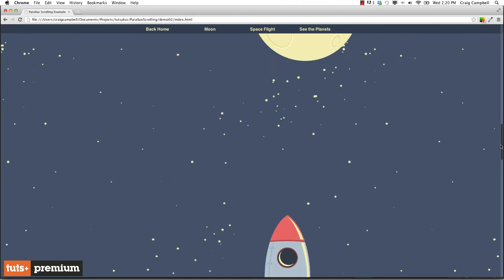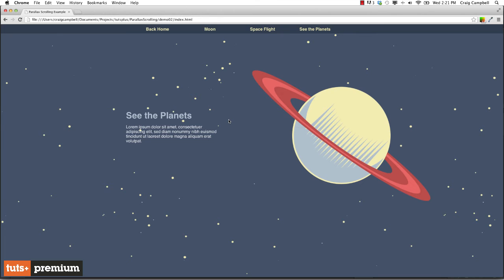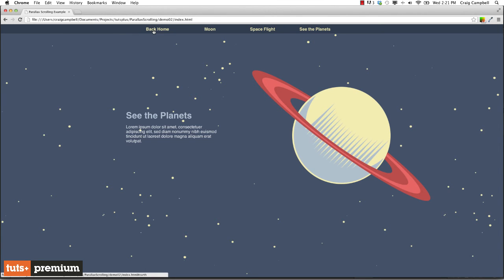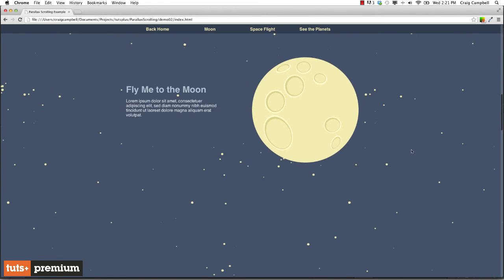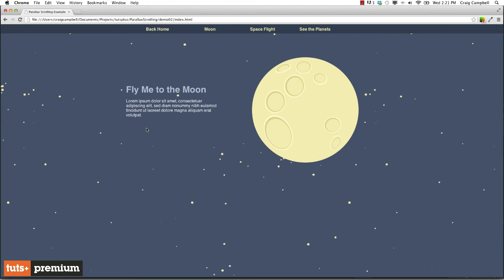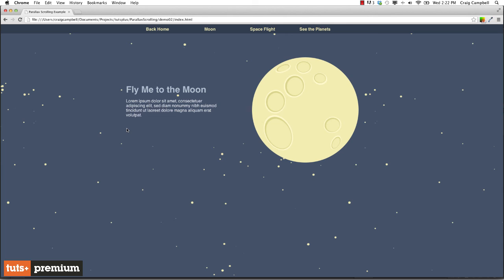06. Our Second Project Parallax Effect Parallax Scrolling for Web Design